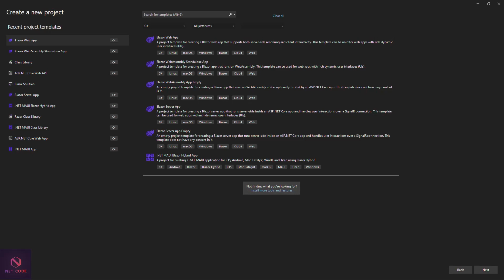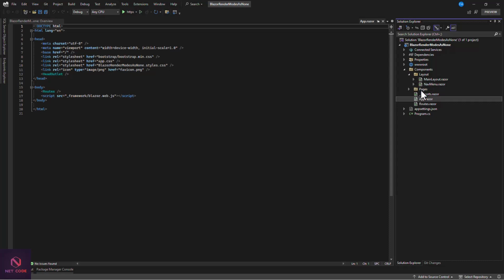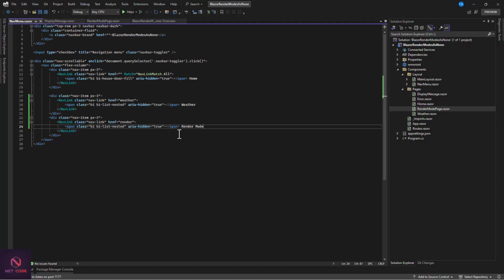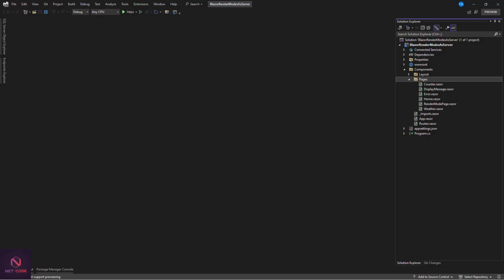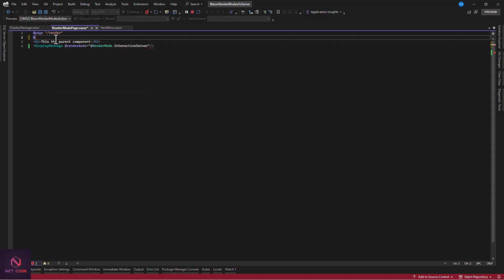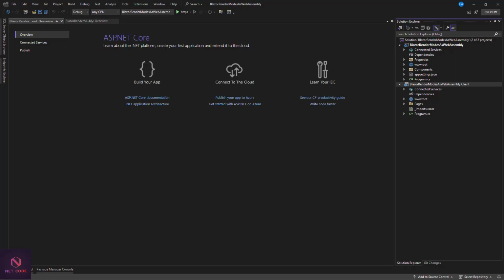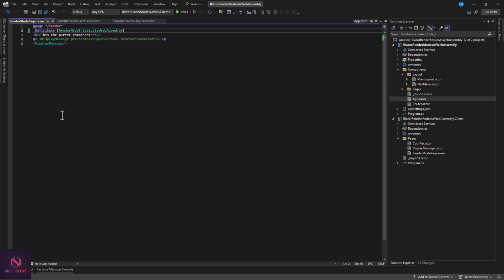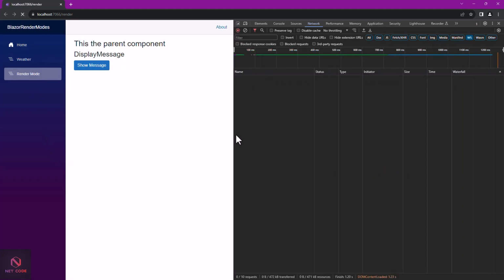Understand all Render modes in .NET 8 Blazor (SSR, CSR, Auto)